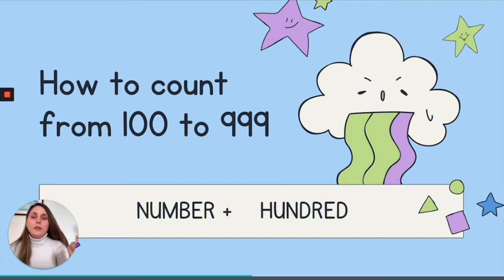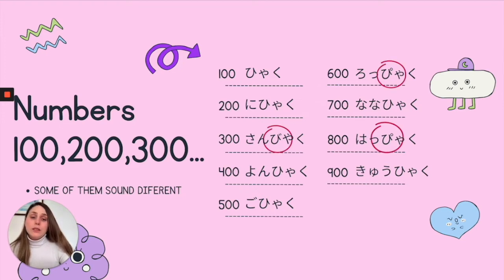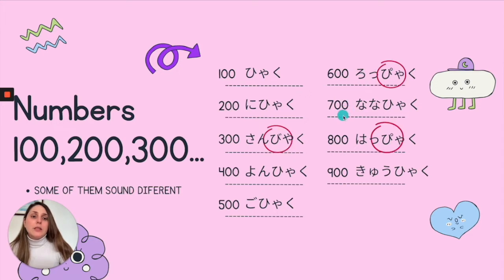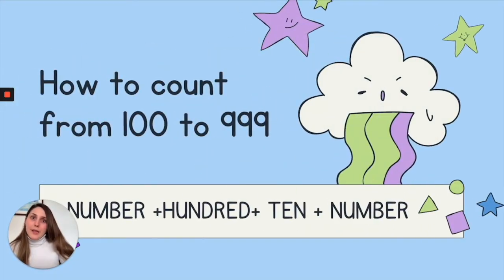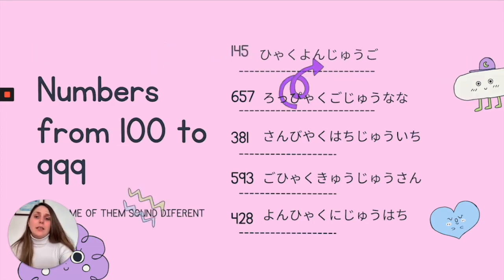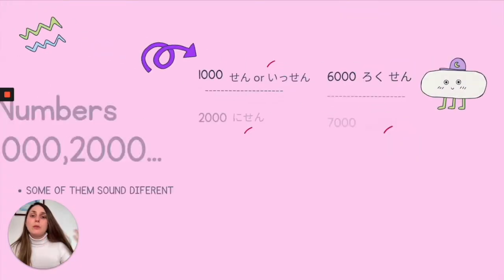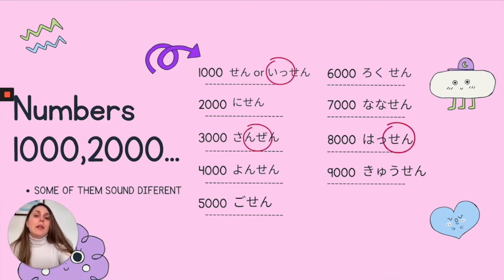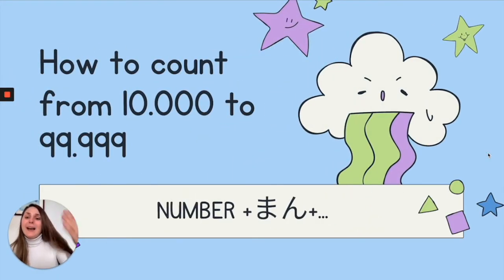💯 Let's learn how to count from 100 to 100.000 in Japanese! 🇯🇵 Numbers in Japanese 2 🔟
こんにちはみなさん！✨🇯🇵✨

Let's continue the learning process of the numbers! Let's learn how to count from 100 to 100.000 💯

If you would like to learn more Japanese with me 🚀 and have homework sheets, quizzes, tests,  tons of explanations and tones of fun, you can also check out my Japanese online Course here: ⬇️

またね！✨🇯🇵✨